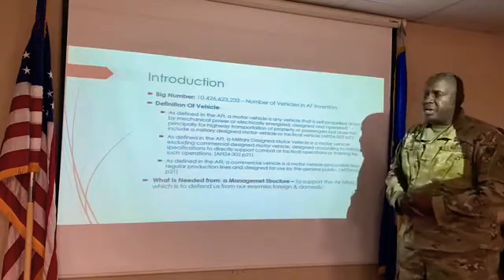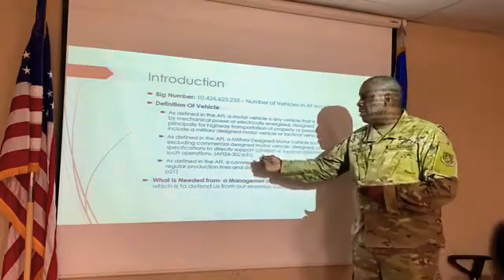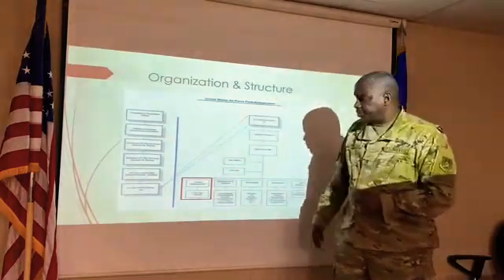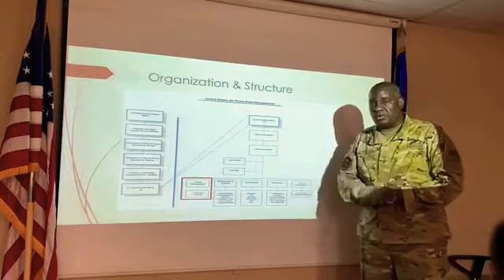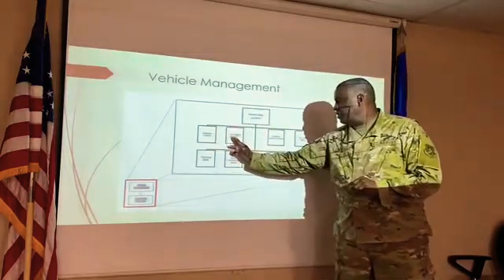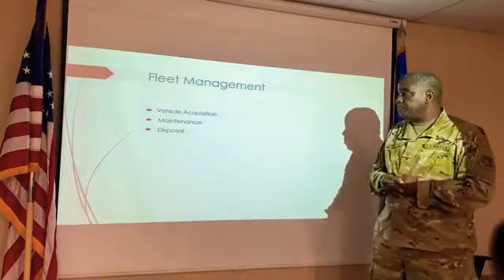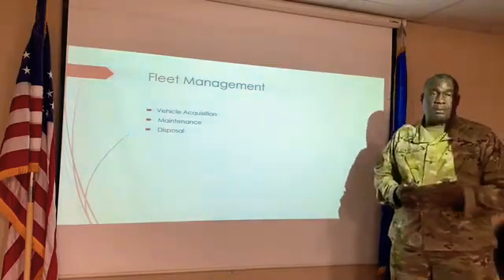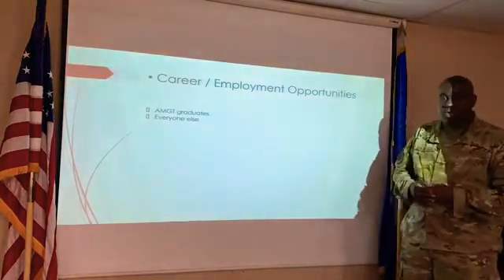United States Air Force Fleet Management